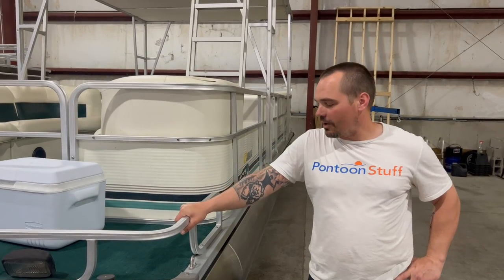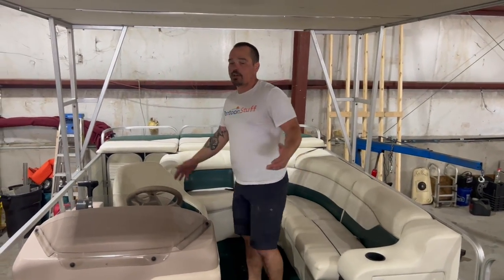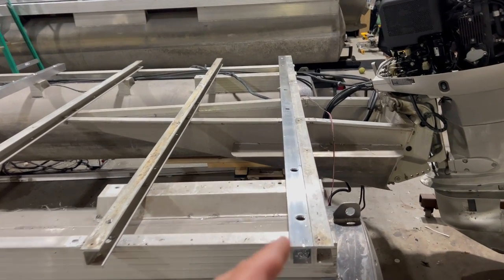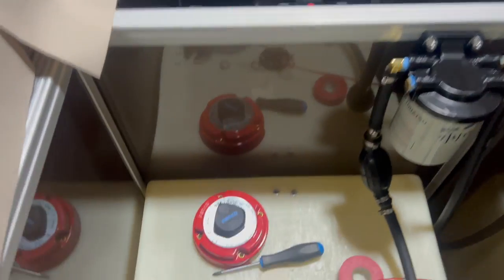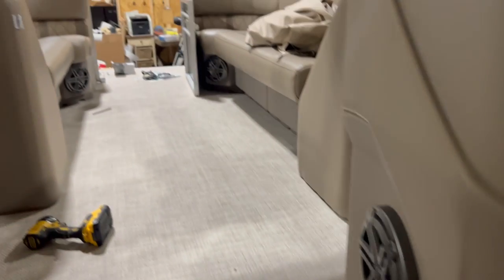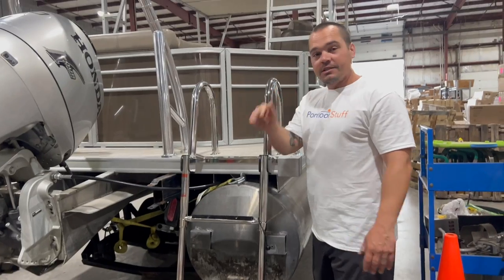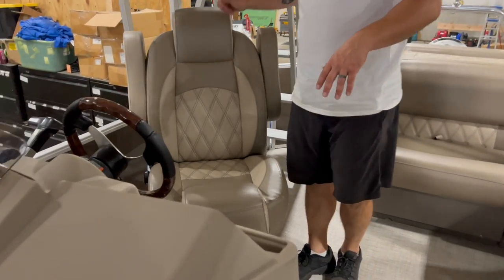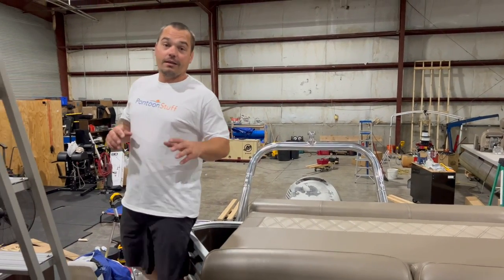Pontoon Boat Transformation - 24’ Double Decker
This 1997 Suncruiser Double Decker pontoon boat has been completely overhauled here at Tom's Toons. We took the boat down to the bare bones and rebuilt it with a new layout that will function better for the owners along with new Luxury seating from Pontoon Stuff, new vinyl flooring, new electrical, and so much more. This project came in at well under half the cost of most new 24' double decker pontoon boats, plus the family gets to keep making more memories on the boat they've loved for years and years!